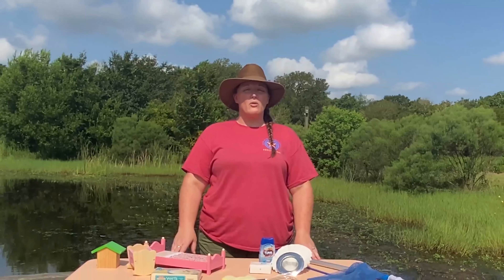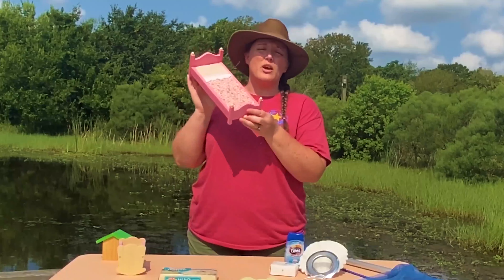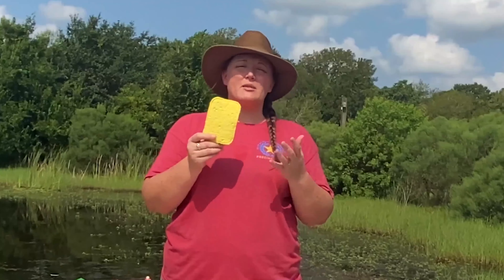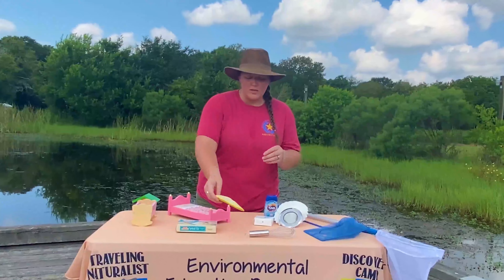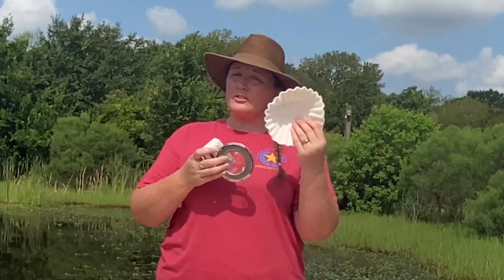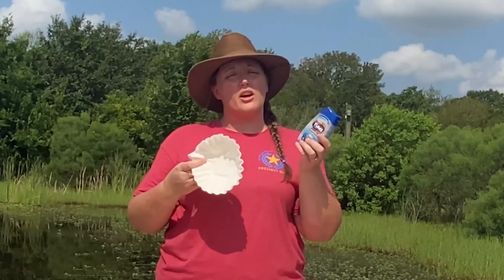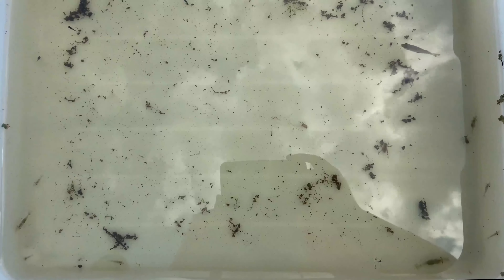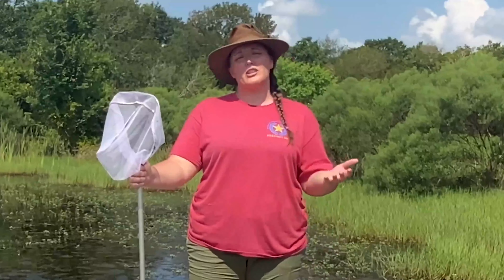Environmental Education | Wetlands and Dip Netting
Under the leadership of Commissioner Rodney Ellis, Harris County Precinct One serves our community with engaging and educational programming. Follow our channel for more virtual programming like educational videos like this, exercise videos and activities such as gardening.